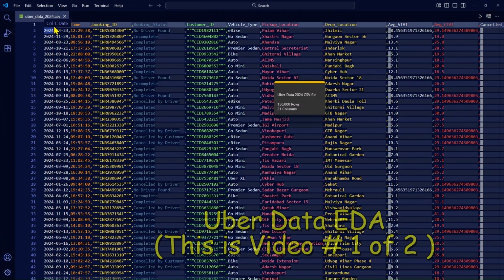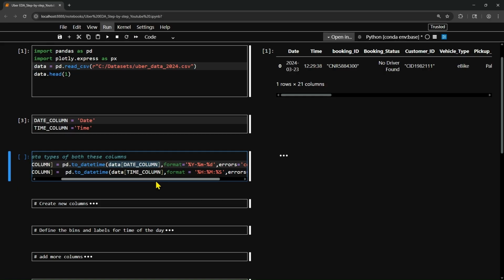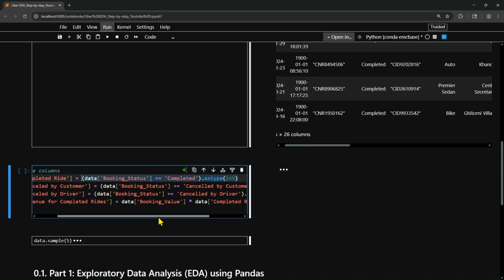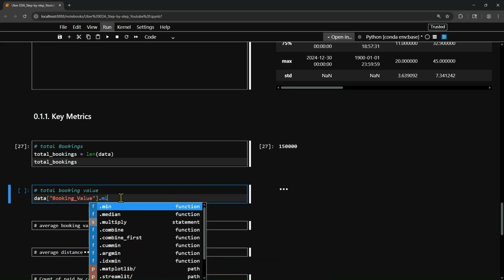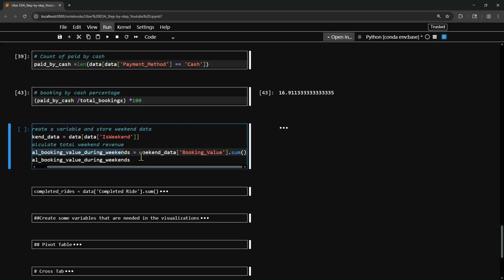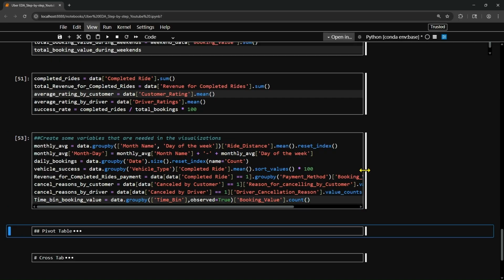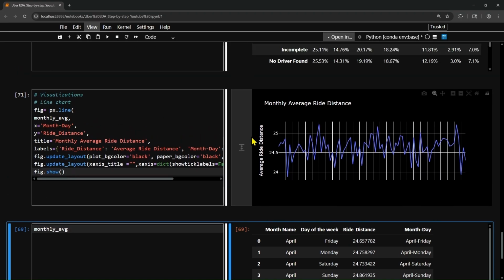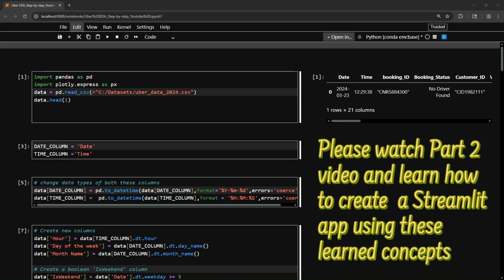Python Pandas Project 🐼 🐼 Under 30 minutes ➡️ Uber Data (a CSV file) ⭐️ This is Video 1 of 2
👉  Python Pandas 🐼🐼
👉  Uber Ride Share Data  EDA (Exploratory Data Analysis)
☑️  Step-by-Step Explanations of Code

TIMESTAMPS
00:00  About the Data
01:37  Use Jupyter Notebook
02:00  Import Python Libraries and Load Data
03:15  Basic Transformations & Compute Key Metrics
09:18  Step-by- Step EDA (Exploratory Data Analysis)
23:34  Visualizations Overview
28:35  Wrap up & Conclusion

     👇👇 AI Summary of this video 👇👇
This video provides a step-by-step guide to performing Exploratory Data Analysis (EDA) on Uber ride-sharing data using the Python Pandas library.

The video covers:
Data Loading and Initial Inspection The video begins by loading the Uber dataset (0:17) and examining its structure using data.head(), data.shape (9:46), and data.info() (10:07) to understand column types and missing values.
Data Cleaning and Feature Engineering It demonstrates how to convert 'date' and 'time' columns to datetime objects (3:35) and create new features like 'hour', 'day of the week', 'month name', 'is_weekend' (4:42), and 'time_bin' (5:47) using pd.cut. The video also shows how to create binary columns for completed, cancelled by customer/driver rides (6:51).
Key Metrics Calculation The video explains how to compute various metrics such as total bookings (11:42), total and average booking value (11:56), average ride distance (12:50), number and percentage of rides paid by cash (13:37), total weekend revenue (16:28), and customer/driver ratings (17:36).
Data Aggregation and Transformation It shows how to use groupby (18:37) to aggregate data for monthly averages and daily bookings, and introduces pivot_table (21:19) and crosstab (22:24) for more complex data summaries.
Data Visualization Finally, the video demonstrates creating various charts using Plotly Express, including line charts for monthly average distance and daily bookings (23:36), a bar chart for success rate by vehicle type (25:24), and a pie chart for booking status counts (27:33).